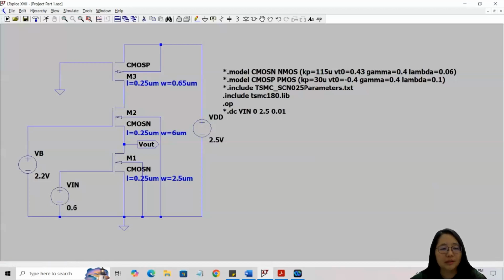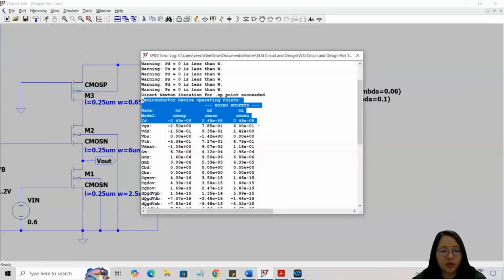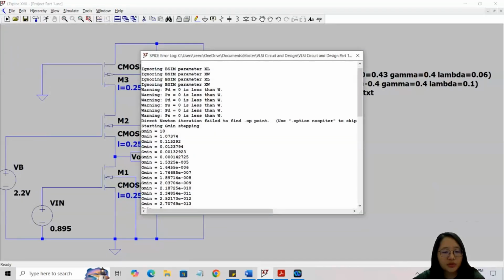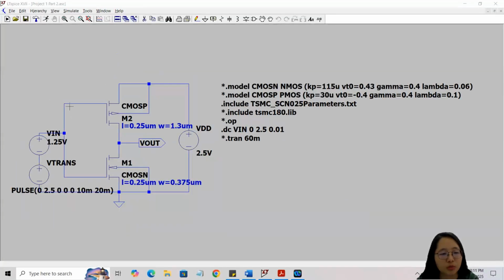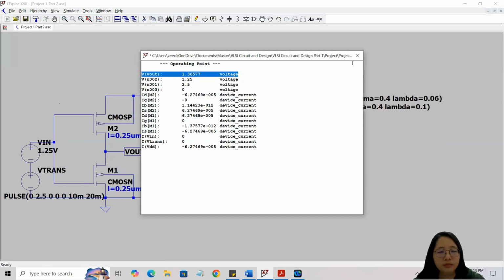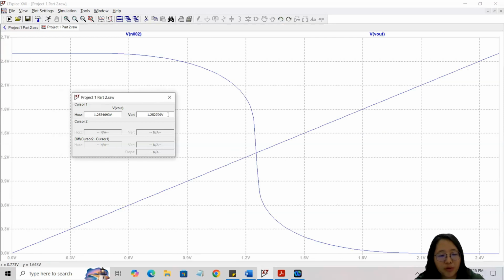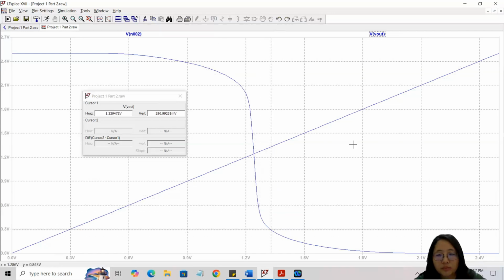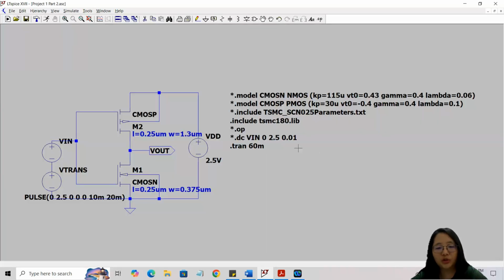MC22|VLSI Circuits and Design Part 1|Project 1 Demonstration Video(ammended)|Goh Zee Xin